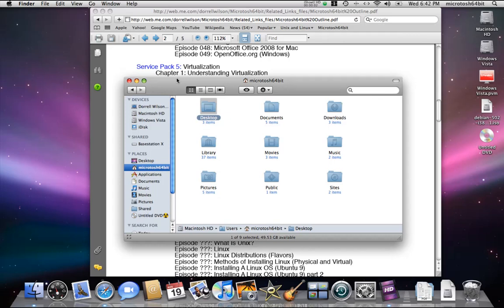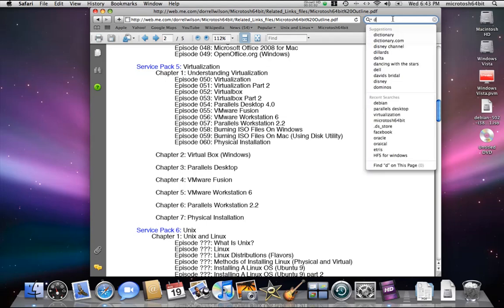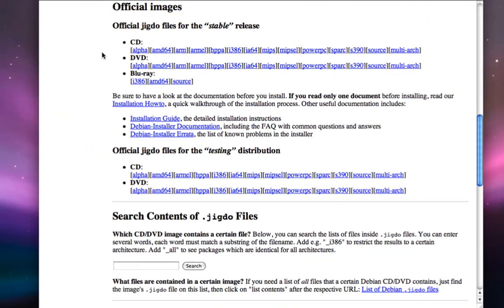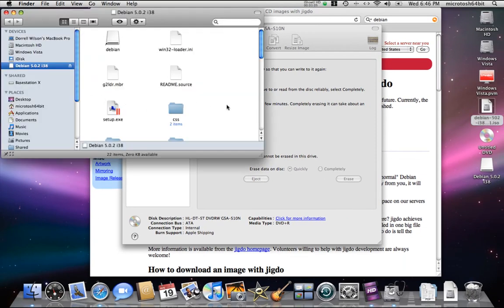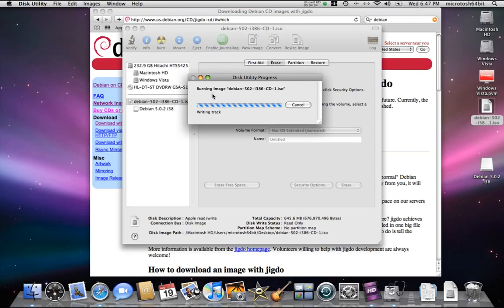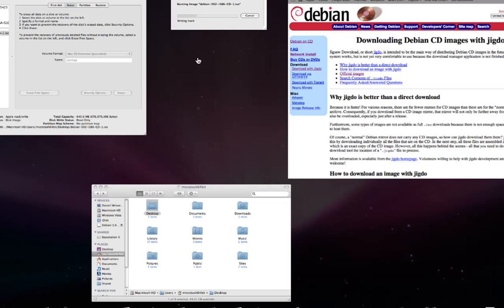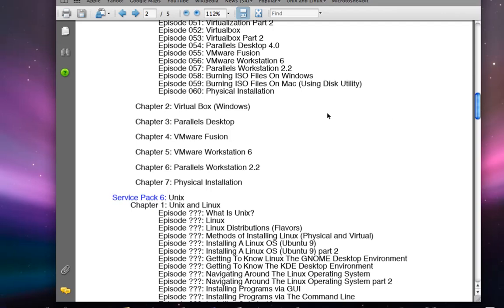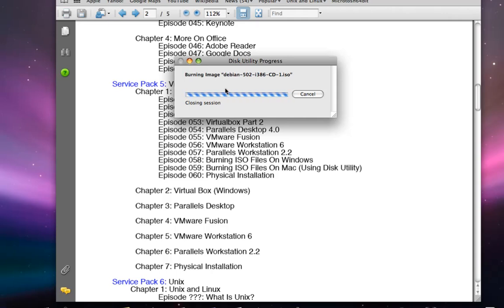Episode 060 Burning ISO Files On Mac Using Disk Utility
In this video, we use Disk Utility, a program on Mac, to burn the Debian Linux operating system.